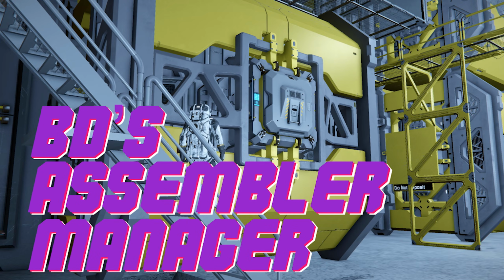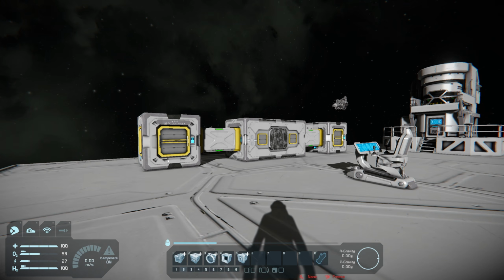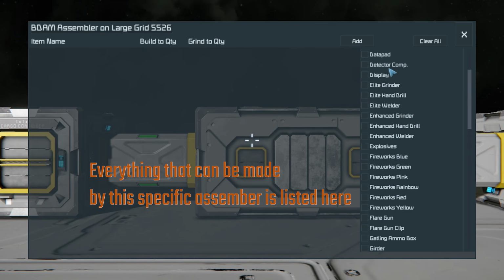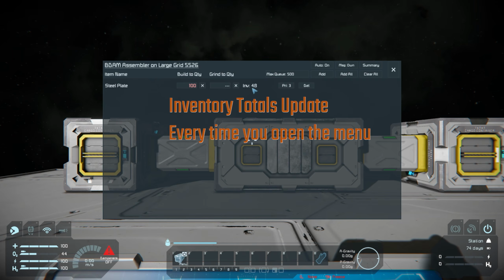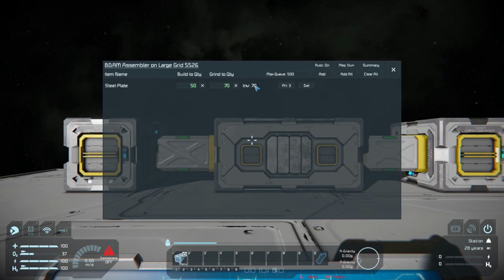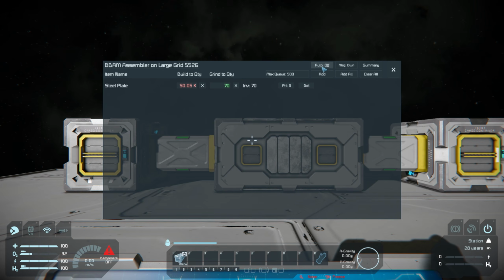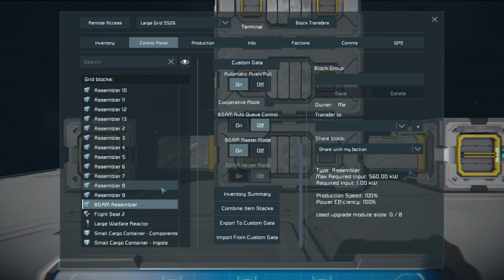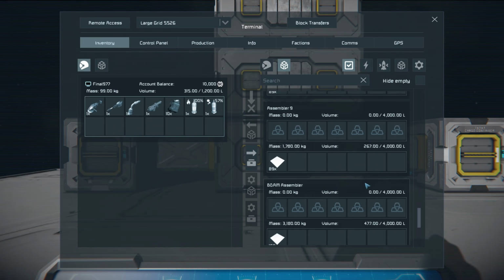How to Never Run Out of Steel Plates Using BDAM: BD's Assembler Manager - a Space Engineers Mod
And if you're looking for the CoreSystems discord, follow the link and head to bd-stuff